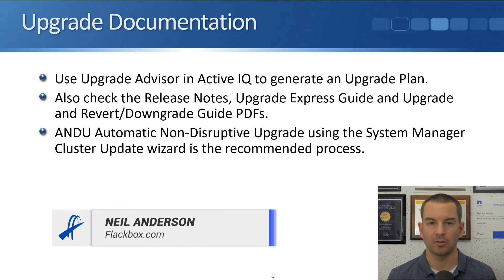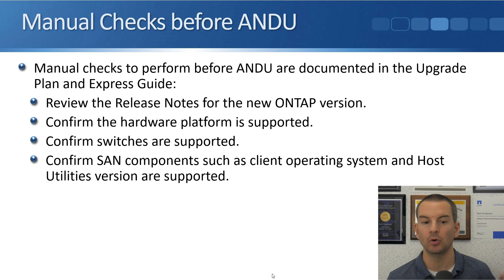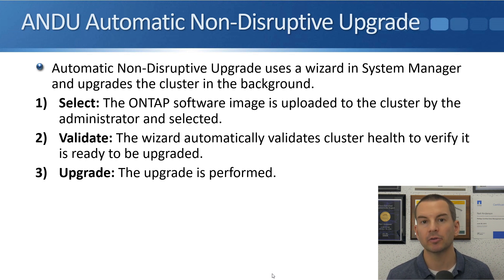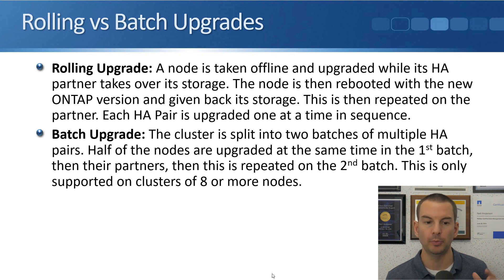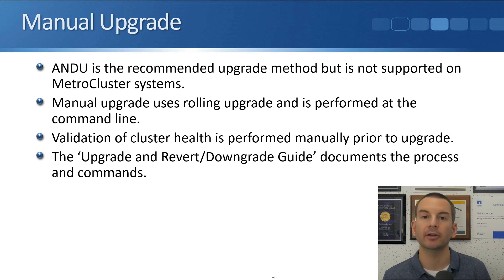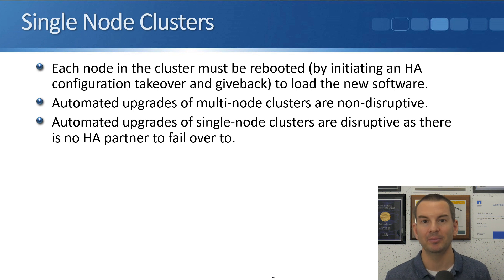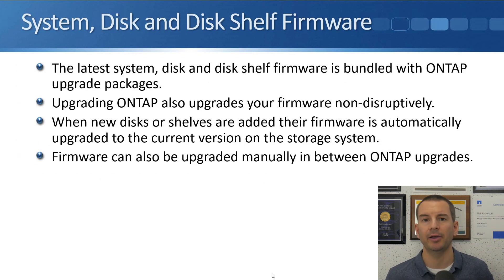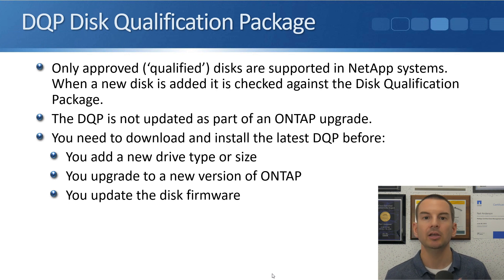NetApp ONTAP Upgrades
In this NetApp tutorial, you’ll learn about ONTAP upgrades. I’ll cover the documentation, manual checks, and how to perform the upgrade.

for the full blog post with text and screenshots.

Thanks!
Neil